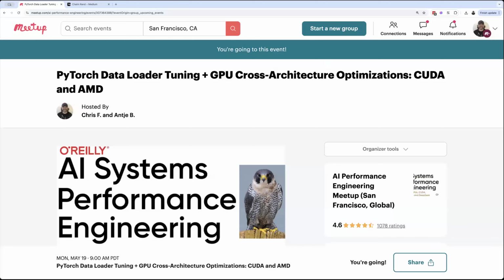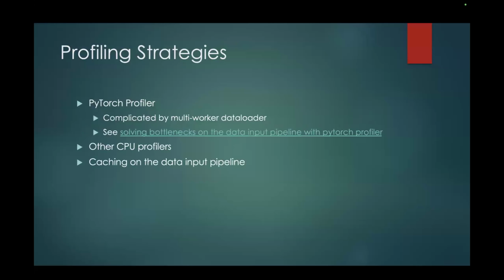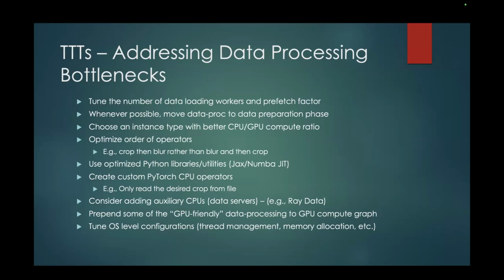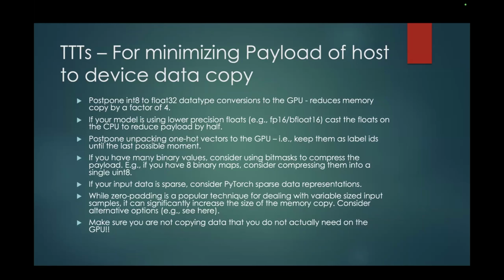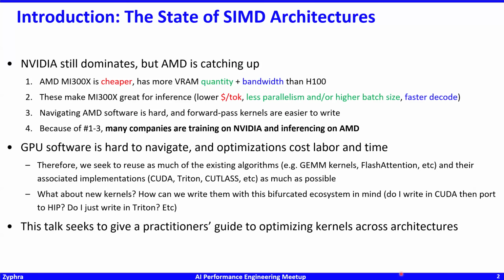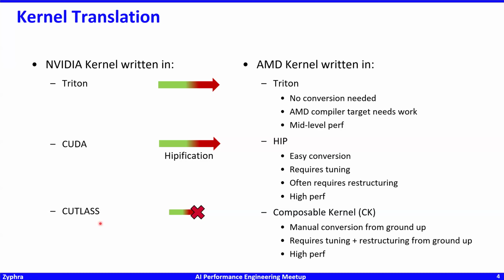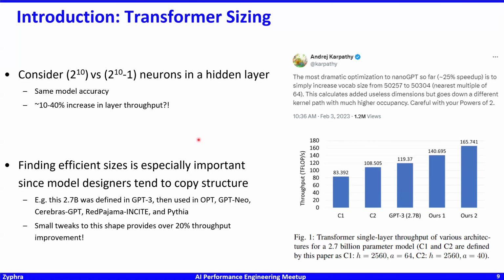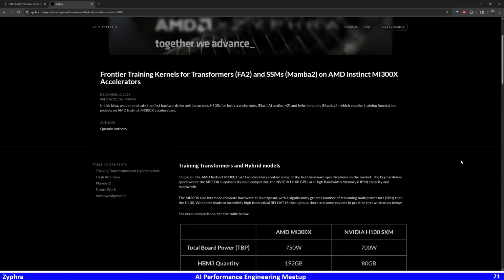PyTorch Data Loader Tuning + GPU Cross-Architecture Optimizations: CUDA and AMD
Talk #0: Introductions and Meetup Updates
by Chris Fregly

Talk #1: Solving Bottlenecks with Data Input Pipeline with PyTorch Profiler and TensorBoard
by Chaim Rand, et al.

Talk #2: How to Write Cross-Architecture Kernels: NVIDIA CUDA and AMD ROCm (a.k.a "CUDA for AMD")
by Quentin Anthony, Cross-Platform Kernel Engineer @ Zyphra

New models such as DeepSeek-R1 and Llama-4 are being deployed across AMD and NVIDIA GPUs, but how are cross-hardware kernels written? In my talk, we'll discuss considerations such as kernel sizing and cross-architecture optimization when writing kernels across different SIMD hardware.